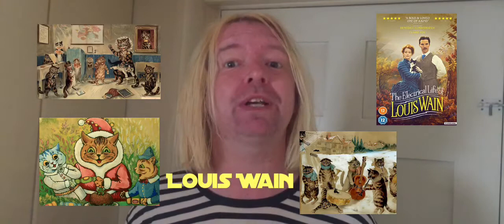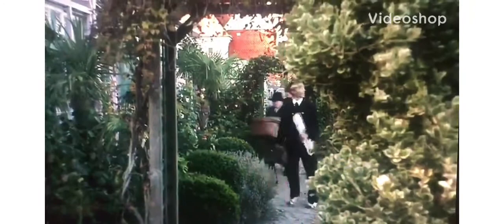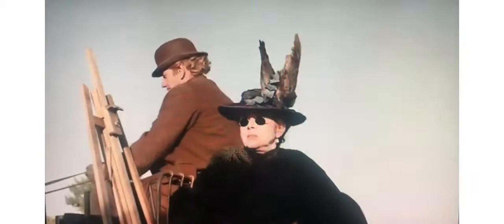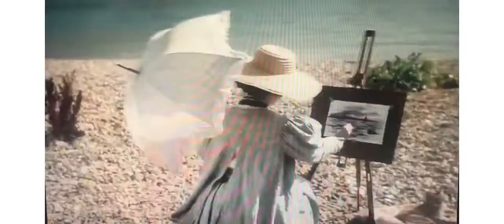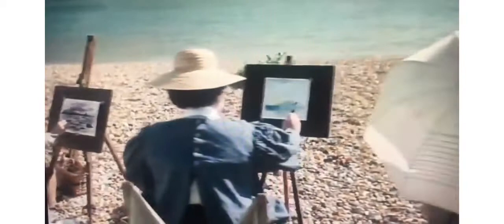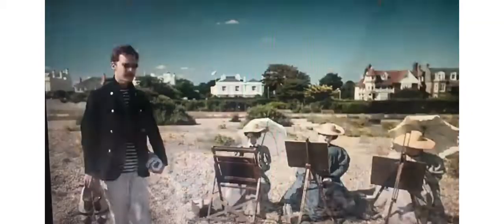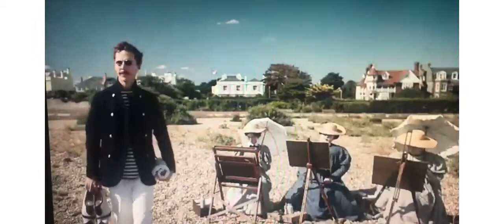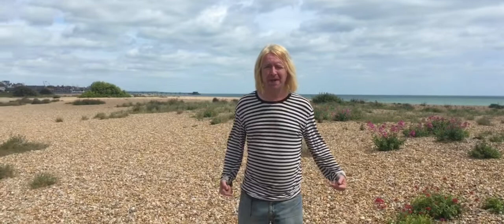Filming Locations- The Electrical Life of Louis Wain (Walmer Kent) The Time Traveler Diaries